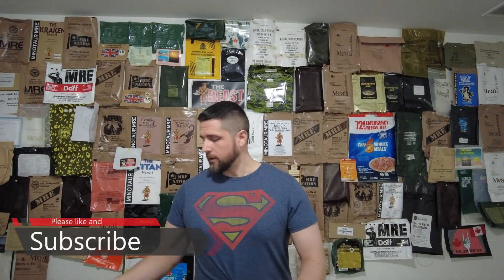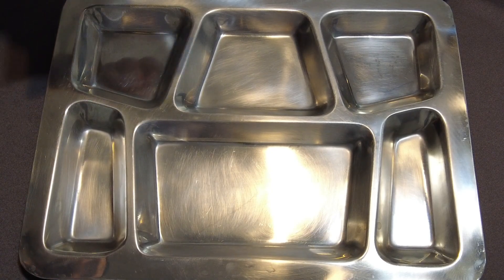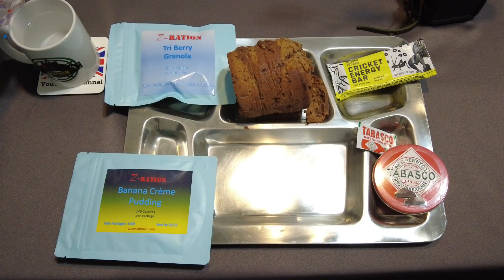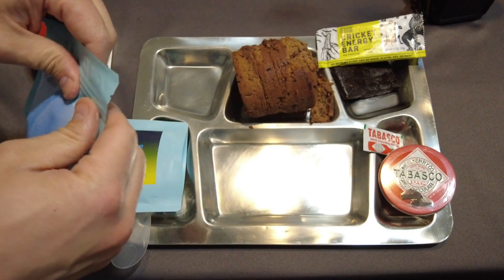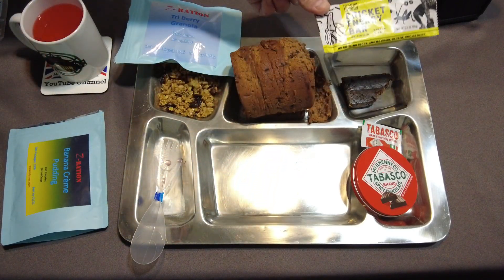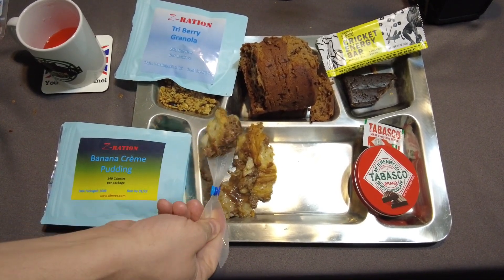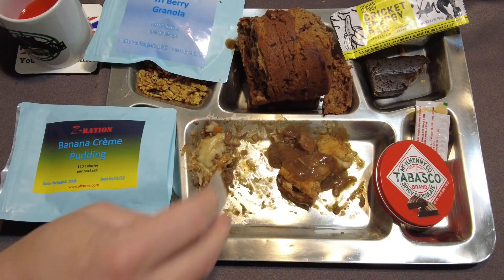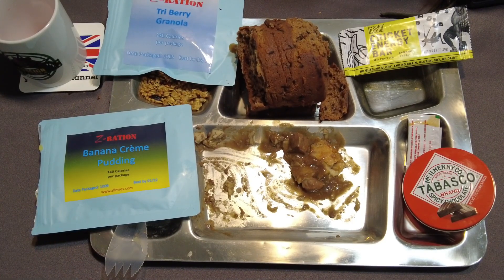Fray Bentos meat pies and bar made of Crickets!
This video is a food review where I get to try out a bunch of awesome stuff that JW Speaker sent me as well as a few other items. I make a perfect meal up with Fray Bentos Meat pies and try all kinds of rare foods including a energy bar made of real crickets and a can of Red Wine bread. I also add in some new items from Allmres.com that will be great additions to there menus.

This is the gear I use while on outside reviews.